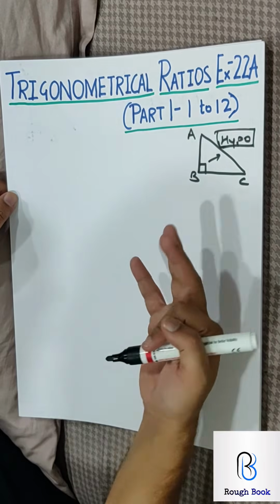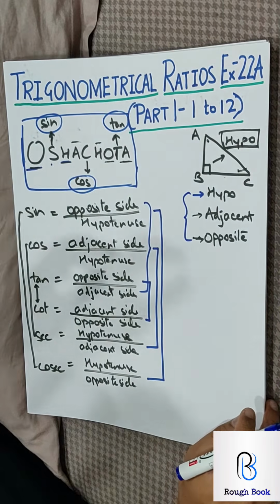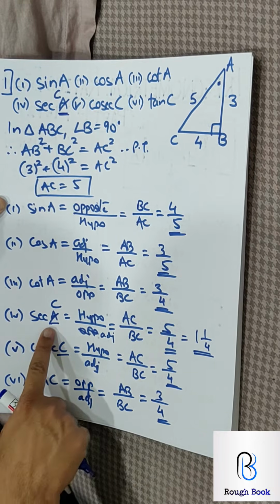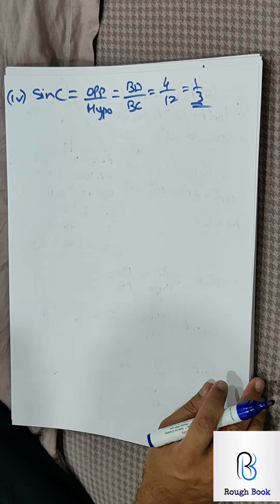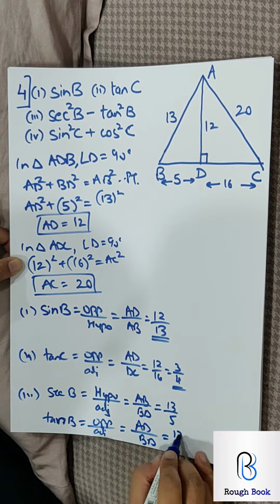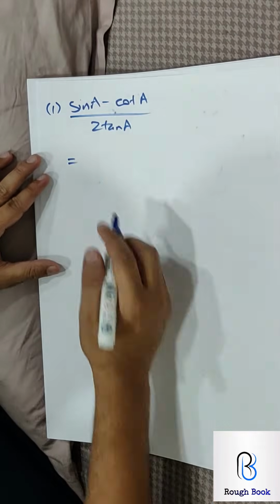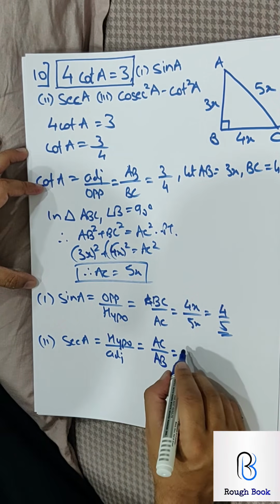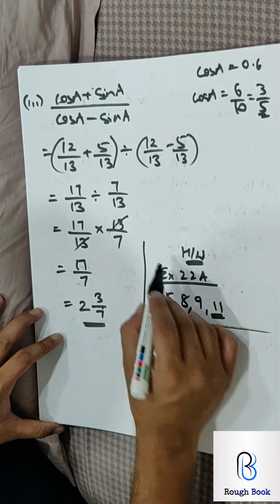Trigonometrical ratios (reciprocals) | Ch-22 | Ex.22A 1 to 12 | Class 9 | SELINA | Mathematics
🔴 Download Our Application Today!:
07:46 Q1, 13:44 Q3, 21:17 Q4, 25:52 Q7, 32:28 Q10, 36:17 Q12, 40:13 H/w

Hope this video was helpful for you and if you loved it don't forget to hit the thumbs button and make sure you subscribe to the channel and turn on the bell icon for more such videos